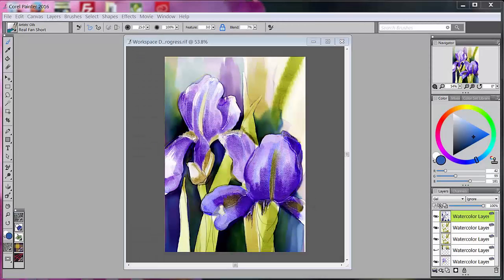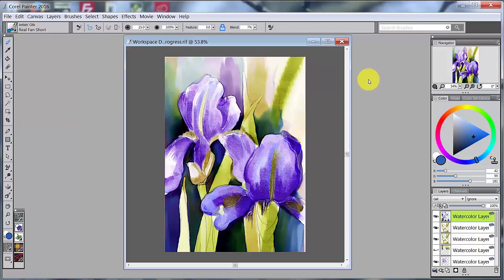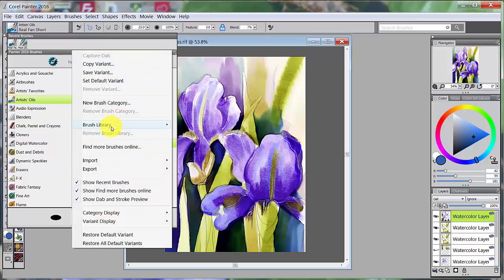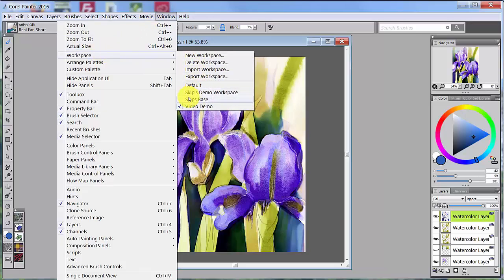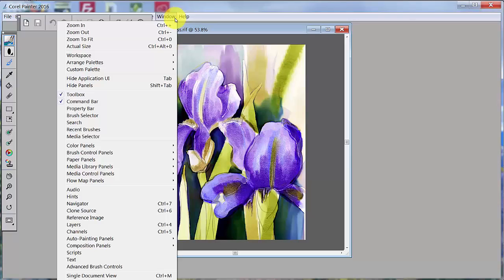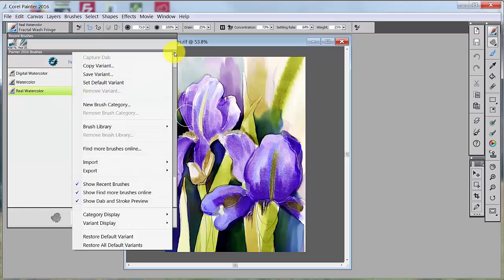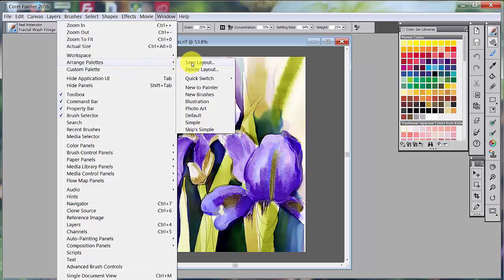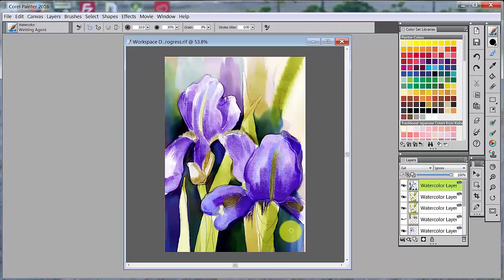How to use Workspaces in Painter 2016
In this short video Skip Allen walks you through the various benefits of Painter workspaces.